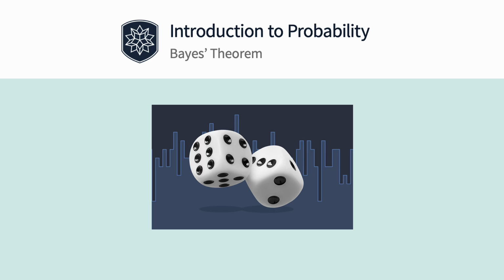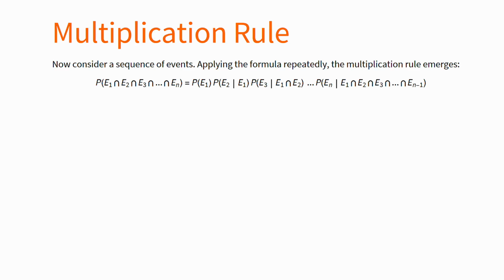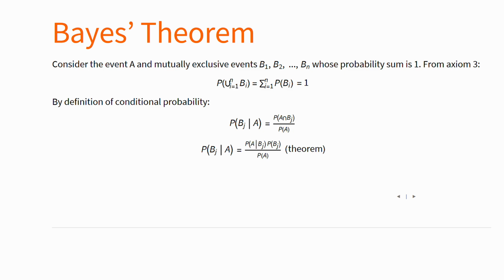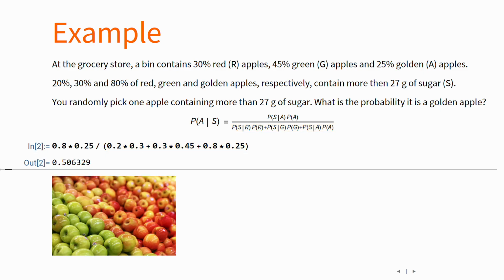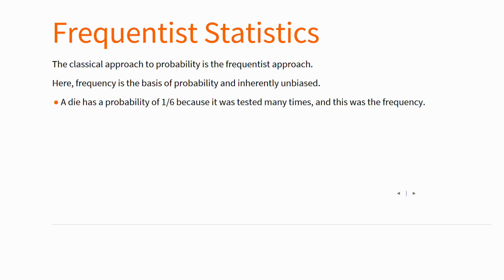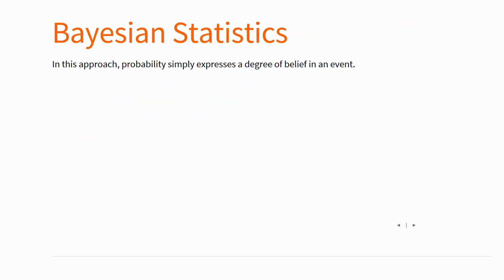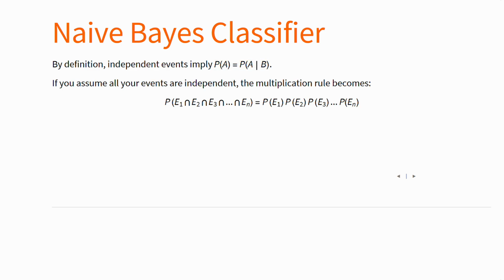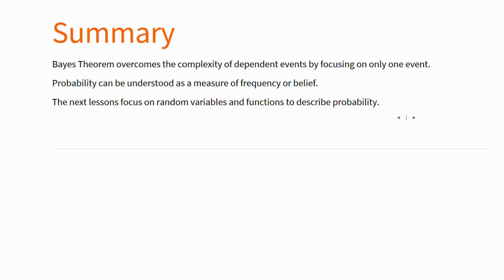Introduction to Probability: Bayes’ Theorem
Learn how to handle probabilities of dependent events. Define conditional probability, dependence, the multiplication rule and decision theory with examples. Compare Bayesian and frequentist statistics approaches.